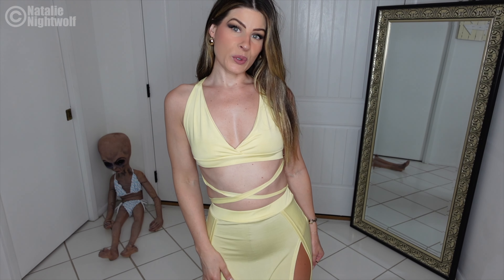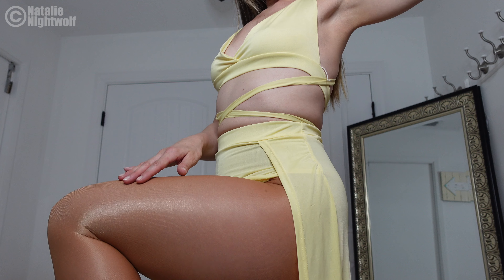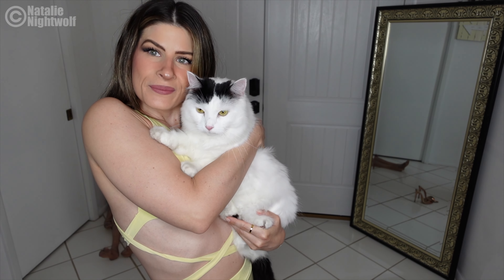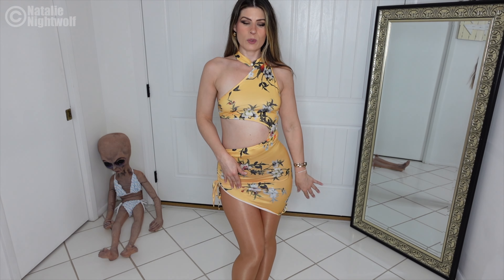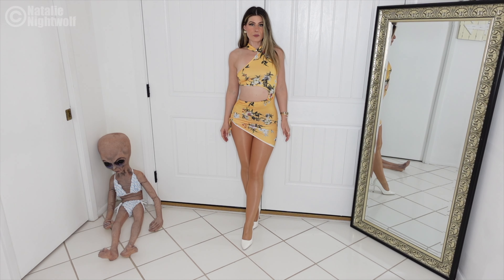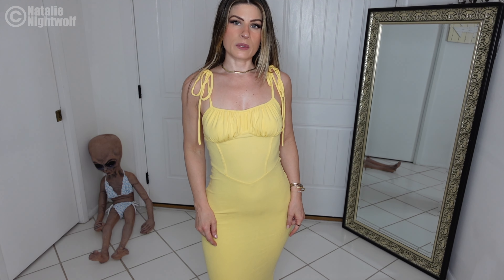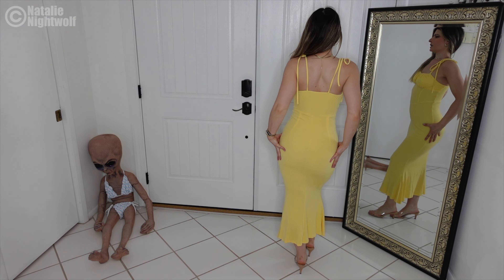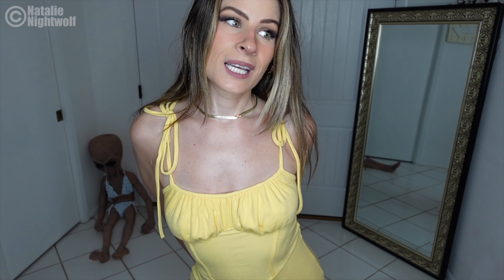Yellow Bodycon Dress Try On Haul in 4k 💛